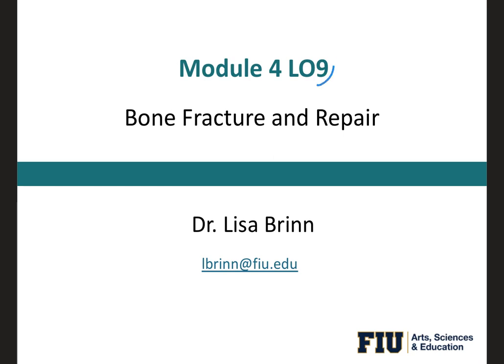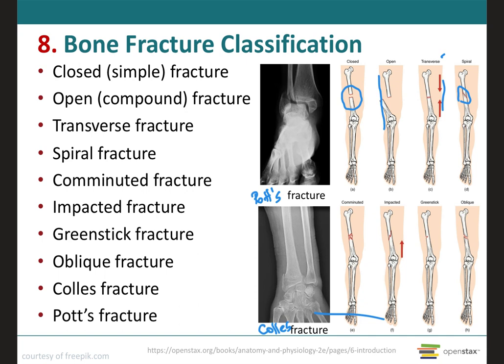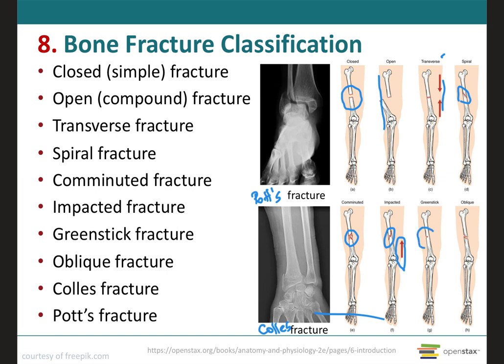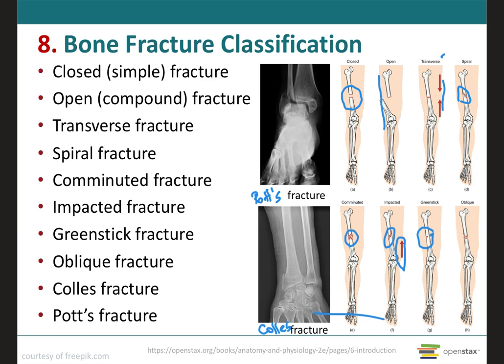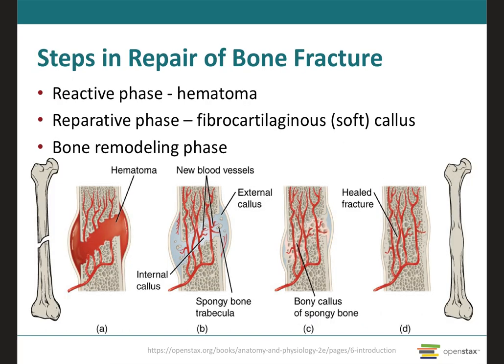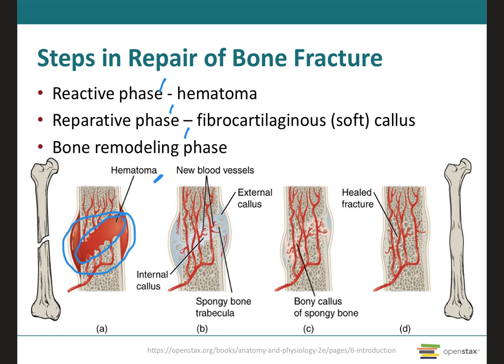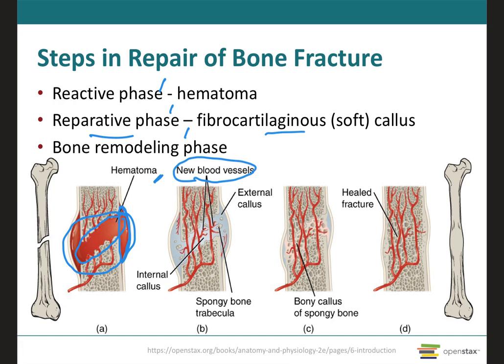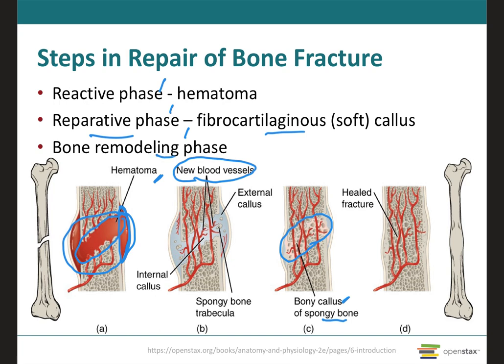A&P I Module 4 LO9 Bone Fracture Classification and Bone Repair